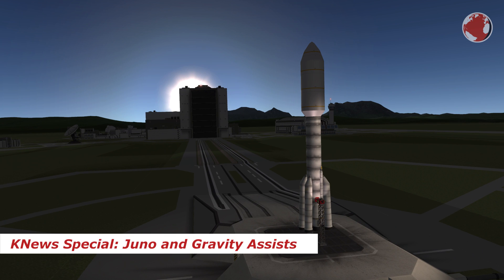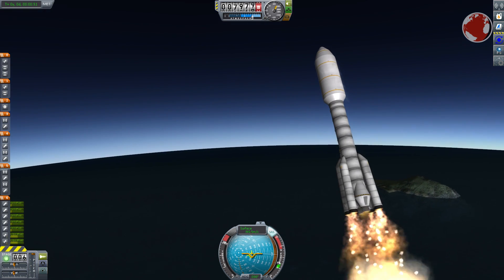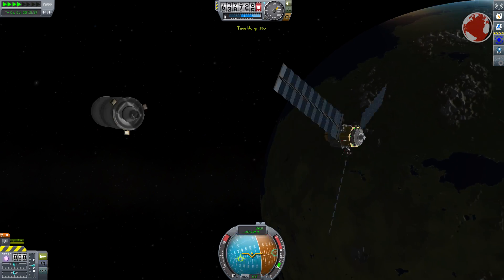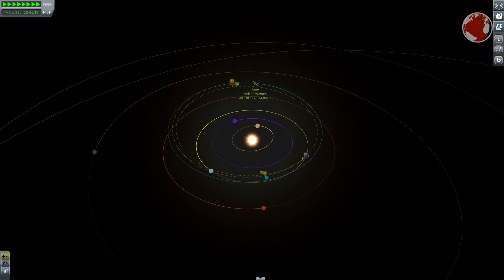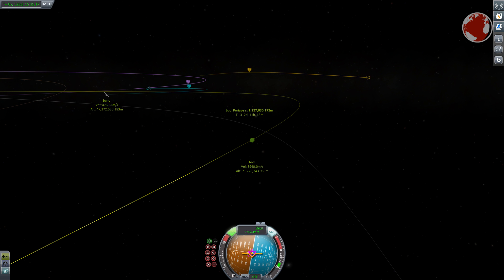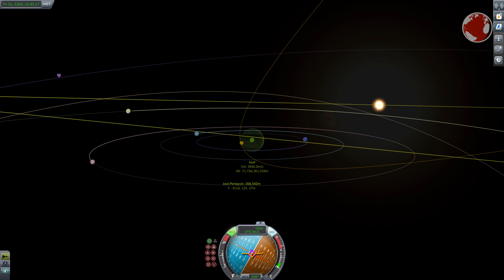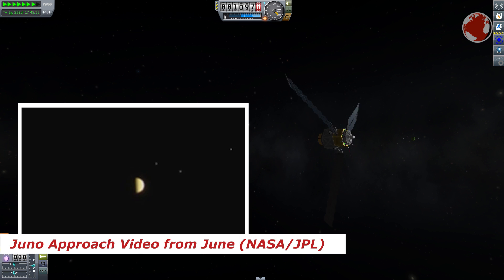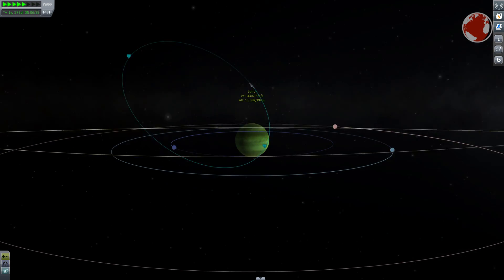Juno and Gravity Assists | KNews Special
Juno arrived at Jupiter and I thought this would make a great opportunity to talk about it in a KNews Special!

KSP Mods used: DistantObject, PersistentRotation, PLanetShine, RealPlume, SmokeScreen

### MUSIC ###